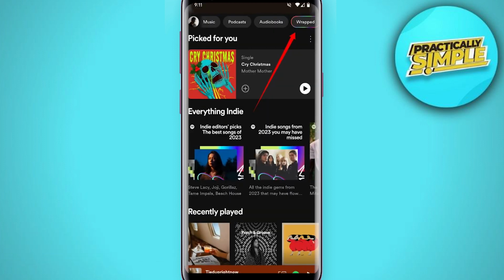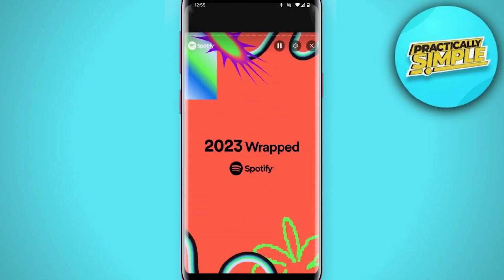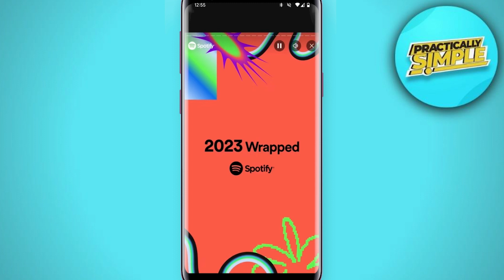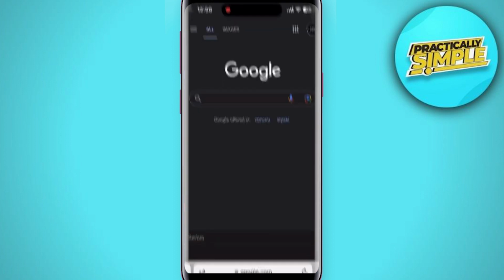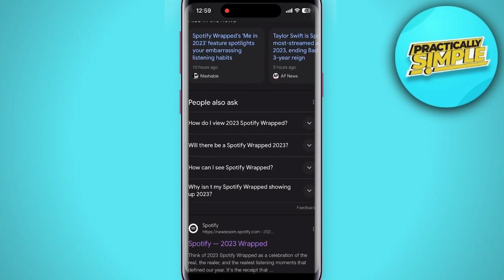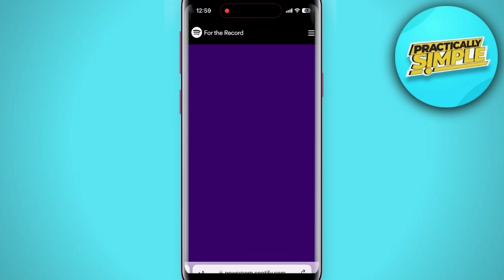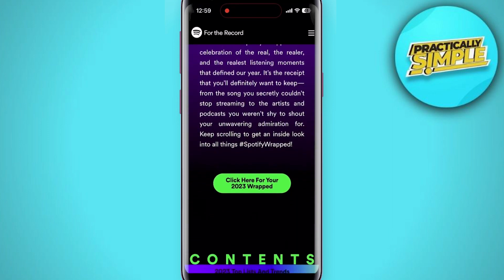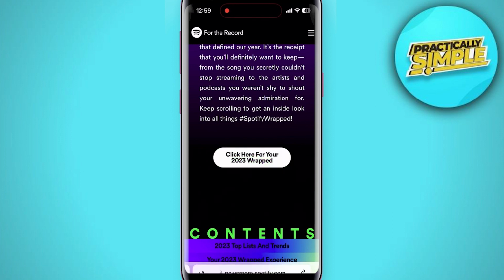How to See Spotify Wrapped - 2024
If you want to Find How to See Spotify Wrapped but don't know how to do it, then this tutorial is for you!

In this tutorial, I'm going to show you How to See Spotify Wrapped.